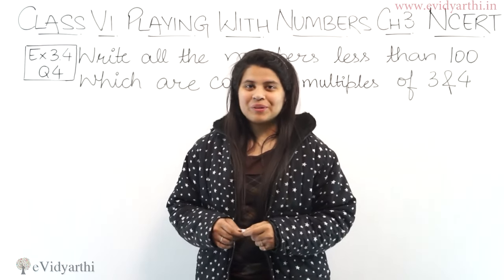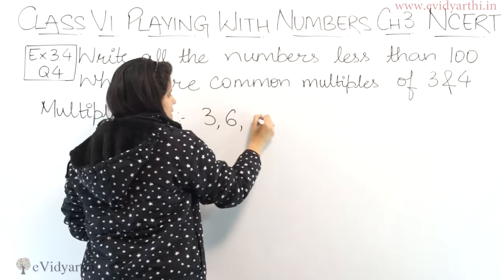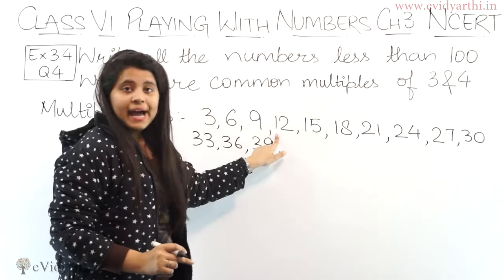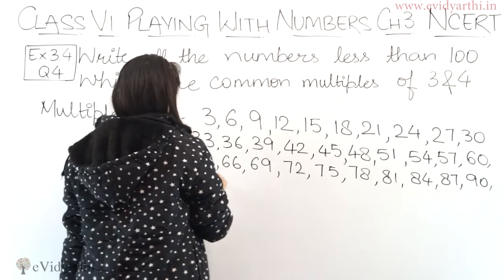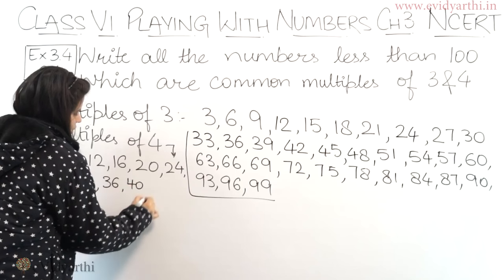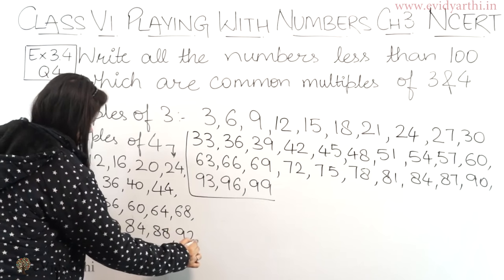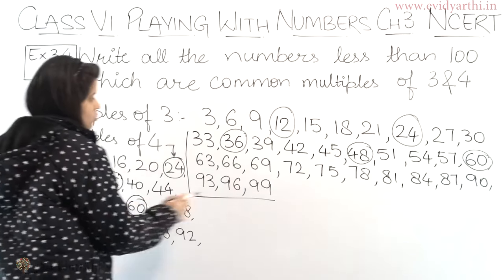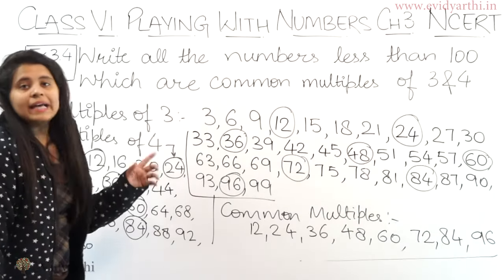Q 4 - Ex 3.4 - Playing With Numbers - Chapter 3 - NCERT Maths Class 6th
✔️ Class: 6th
✔️ Subject: Maths
✔️ Chapter: Playing with Numbers
✔️ Topic Name: Q 4 - Ex 3.4

0:00 Q 4